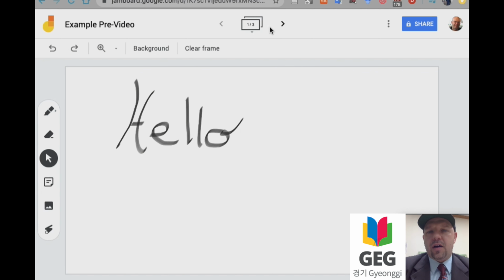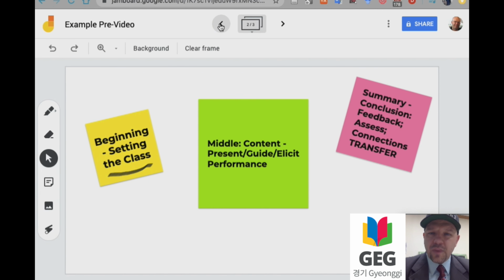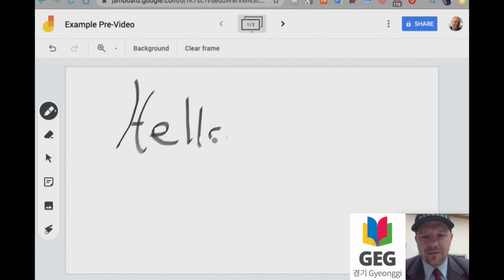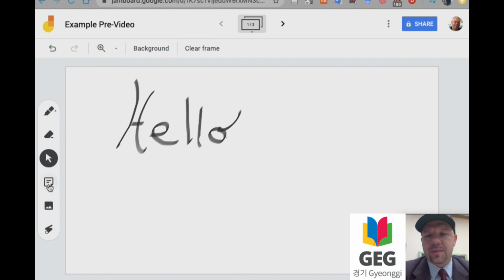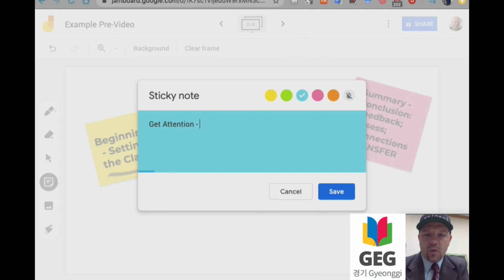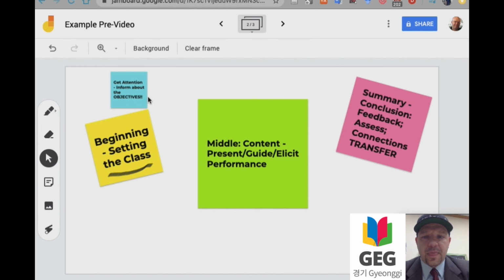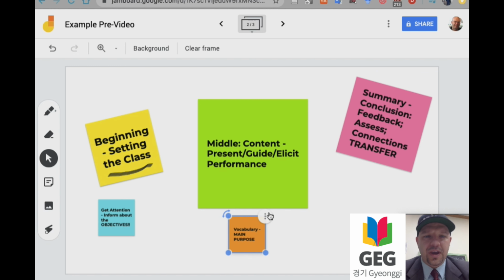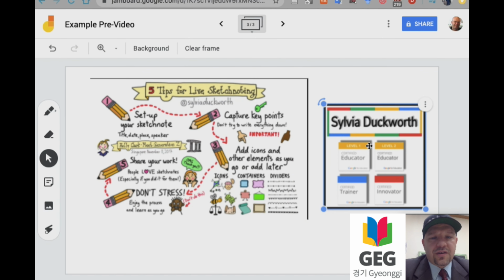16. 잼보드 (Jamboard)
💪🏃GEG Gyeonggi💪🏃
🎬GSUITE PACEMAKER📹
Day 16 : 잼보드 (Jamboard)
Inspire Captain 제임스 러쉬 (James Rush)

Jambord는 새롭고 적극적인 방식으로 학생들의 학습과 공동작업, 참여를 이끌어 낼수 있어요.Jamboard 같이 창의력과 큐레이션을 위한 도구를 사용하면 모든 학생이 교사와 마찬가지로 답을 찾고 그 내용을 발표할 수 있습니다. 이렇게 하면 수준에 상관없이 모든 학생이 의견을 표현할 기회를 갖게 됩니다.
Jambord can inspire students to learn, collaborate, and brainstorm in a new and positive way; with tools for creativity and curation, such as Jamboard, all students can find answers and present them. This gives students, regardless of their level, the opportunity to express their opinions.